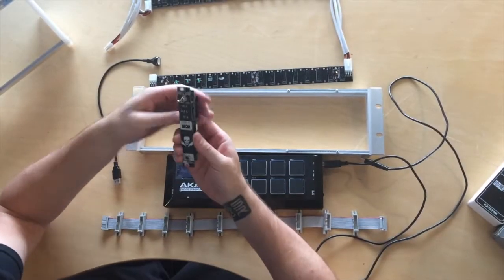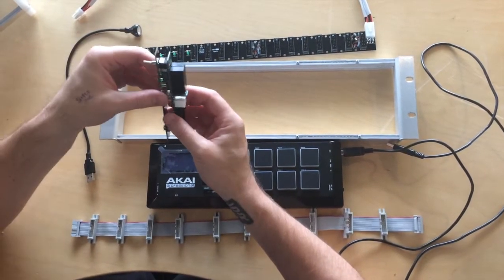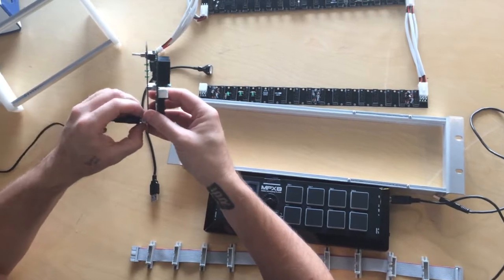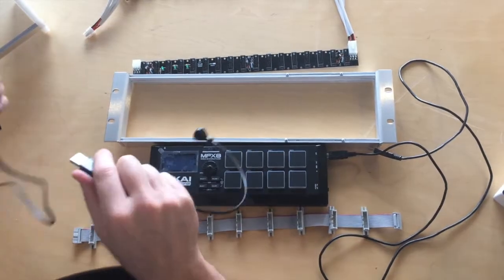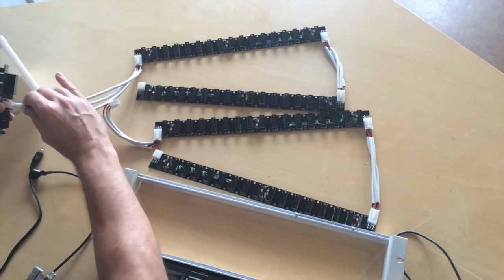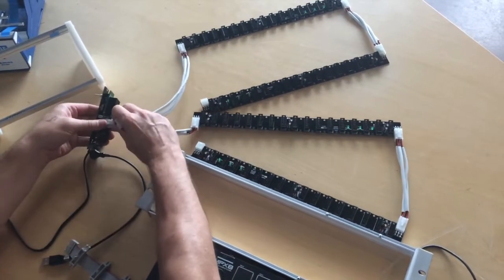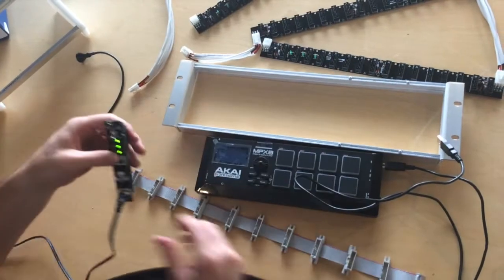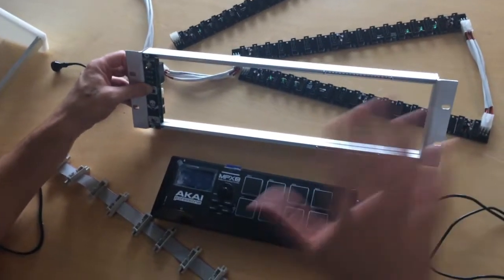Synthrotek DELUXE PWR Eurorack Power Supply & Power Filtering Distro Boards Demo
A demonstration video of Synthrotek's DELUXE PWR supply boasts the most power in the smallest package!  Also new is our noise filtering Eurorack distribution boards